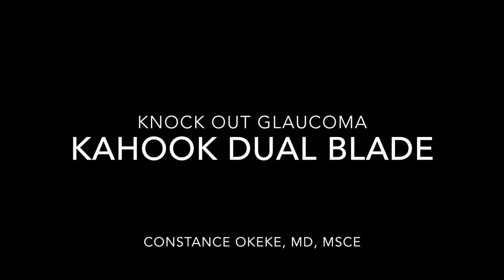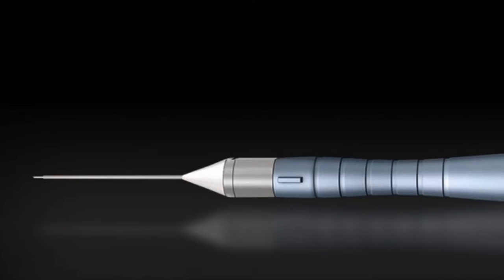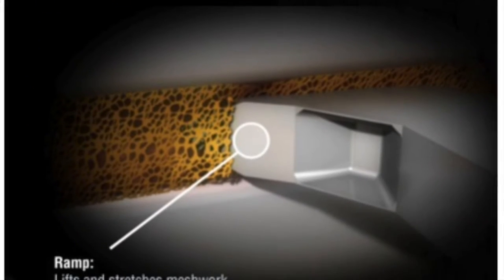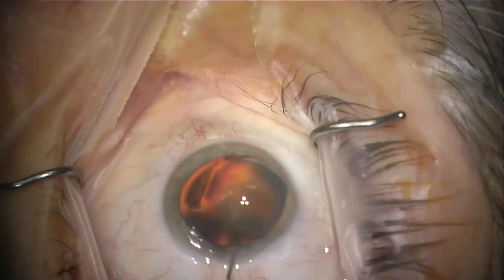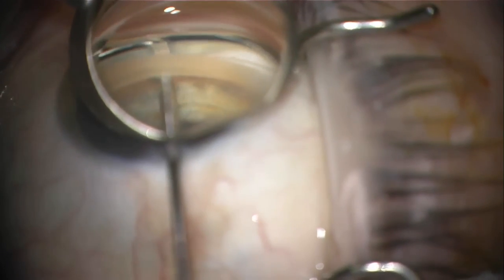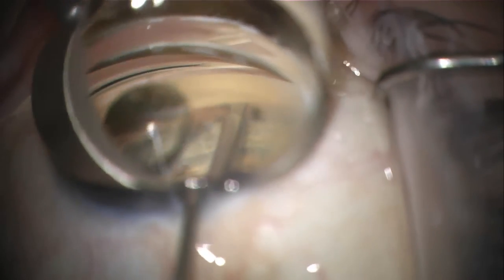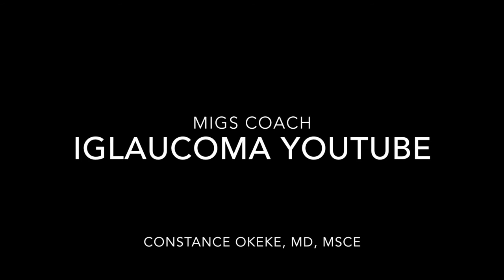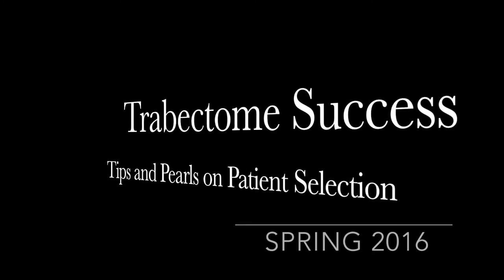How to Perform Kahook Dual Blade (Goniotomy) Micro Invasive Glaucoma Surgery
Grab the FREE 2022 GLAUCOMA MEDICATION GUIDE. This guide includes a comprehensive list of the most commonly used glaucoma drops, descriptions of mechanisms of action, dosages, common adverse effects, and efficacy!

This video is an introduction to the recently lauched Kahook Dual Blade by New World Medical. Dr. Constance Okeke decribes the device and shares her surigical insights on the steps of the technique. Dr. Okeke is a glaucoma specialist, cataract surgeon and a MIGS coach that has taught hundreds of surgeons and eye care providers on MIGS procedures and patient selection. She will be launching a book in the spring of 2016 called Trabectome Success: Good to Great Outcomes with Tips and Pearls on Patient Selection.